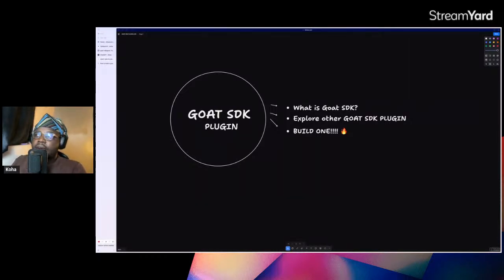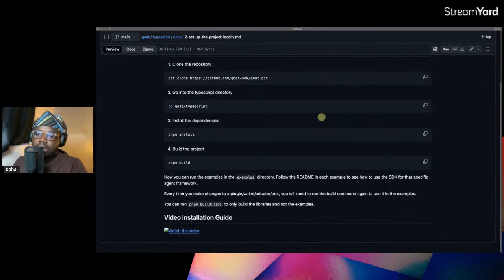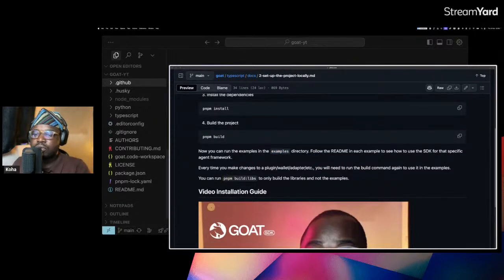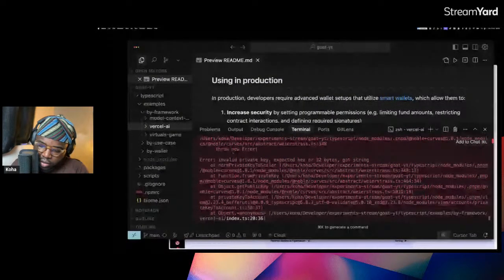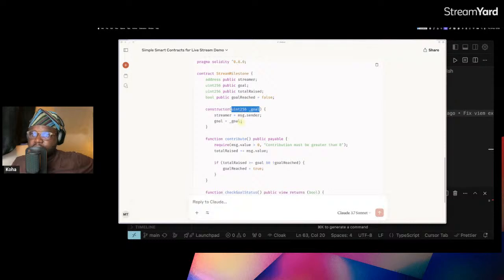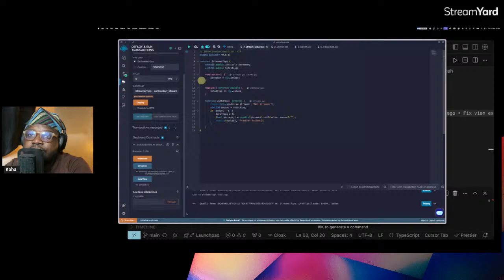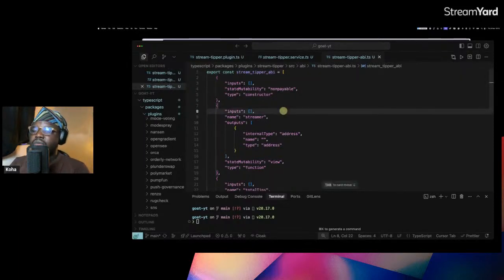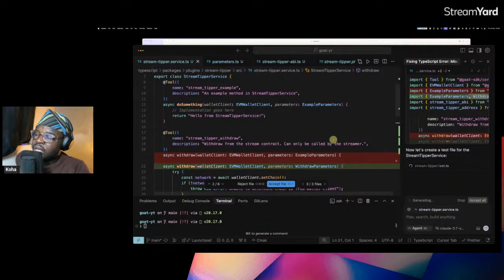I built a GOAT SDK PLUGIN for my AI AGENT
Welcome to EP#2 of the Experiment.

It's just me for this one. Actually, that's not true. It's me and you.

and we are going to build a tiny new GOAT SDK plugin

If it works, good. If it doesn't, well, maybe it's time to start a farm